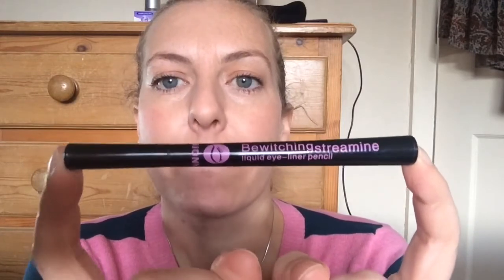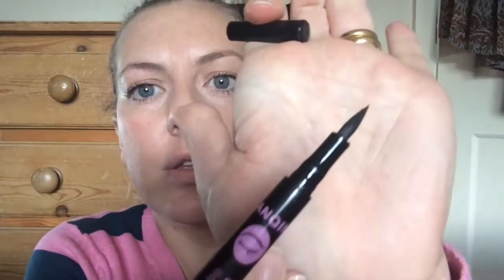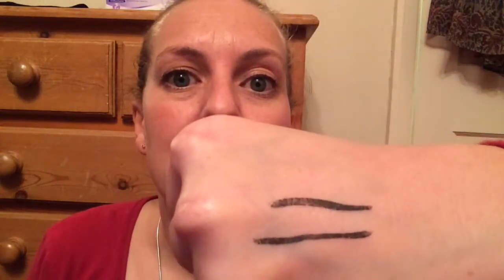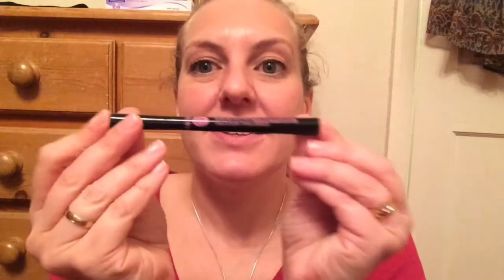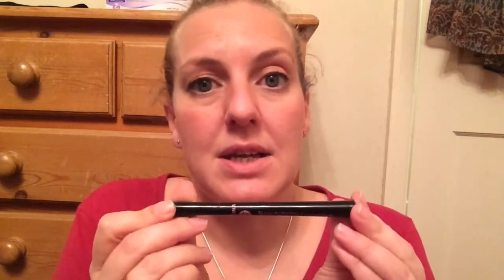Liquid eyeliner from eBay - 99p - is it worth it?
Finally testing the eyeliner I bought from eBay. Will it last??